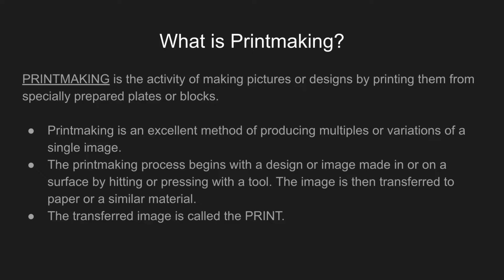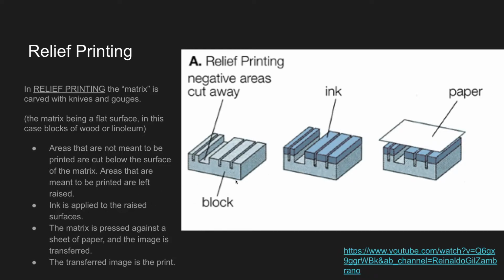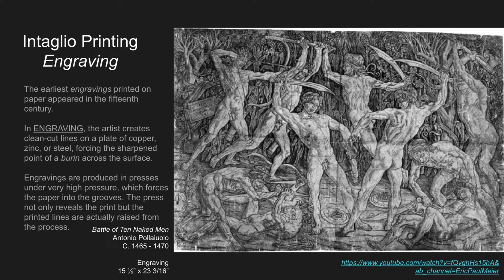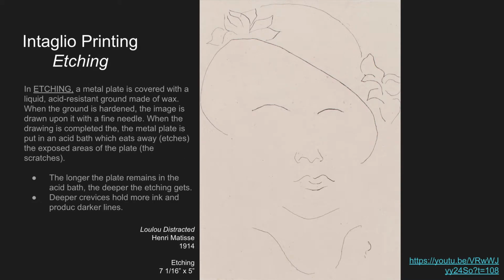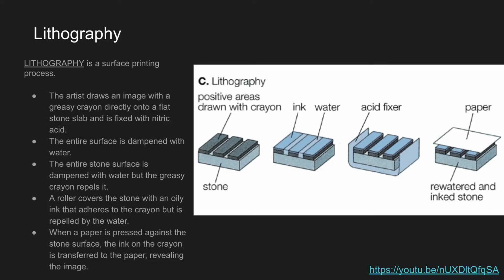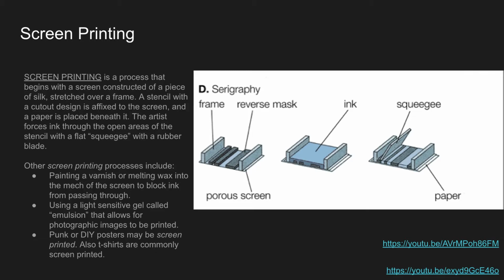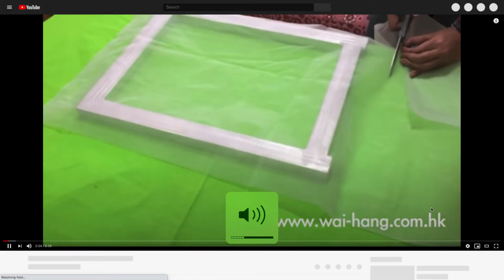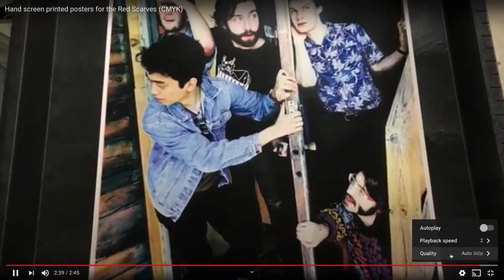Week 9 Lecture